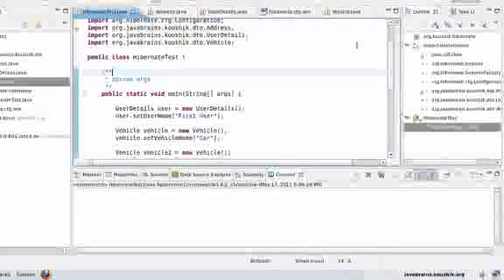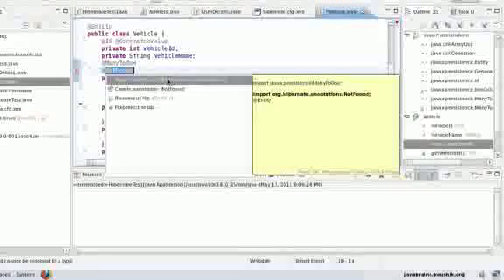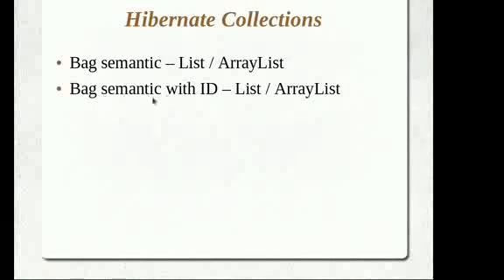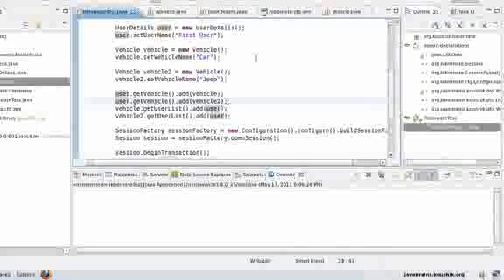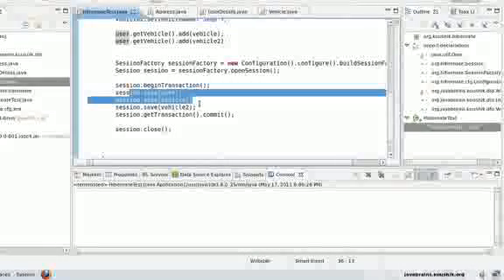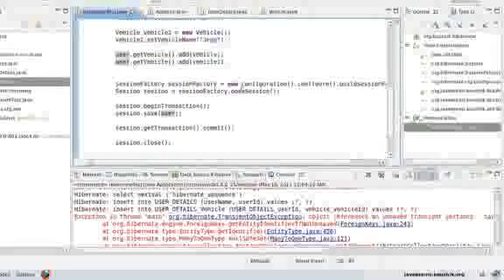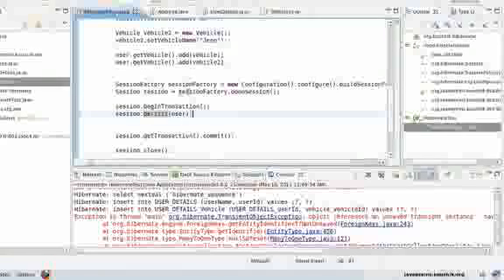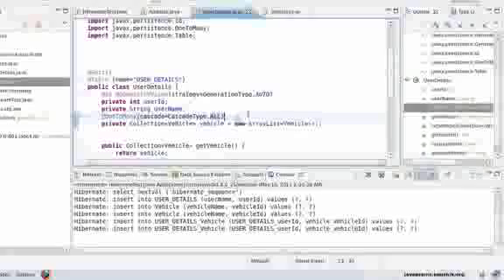Hibernate Tutorial 16 CascadeTypes and Other Things